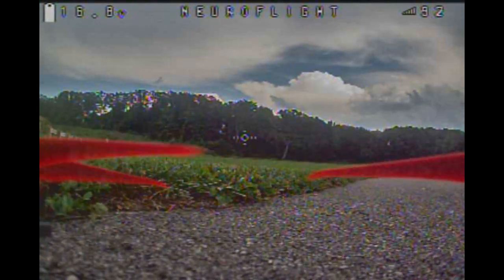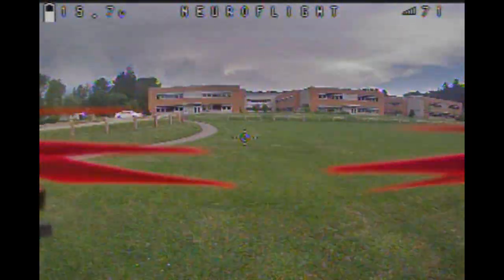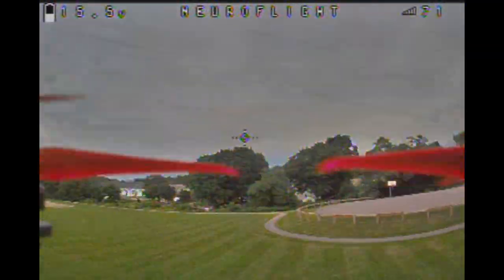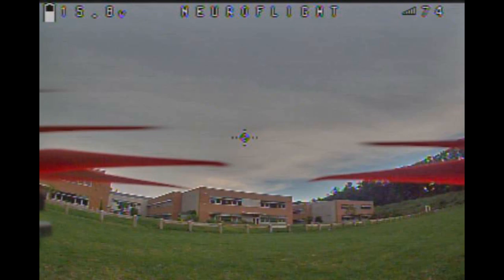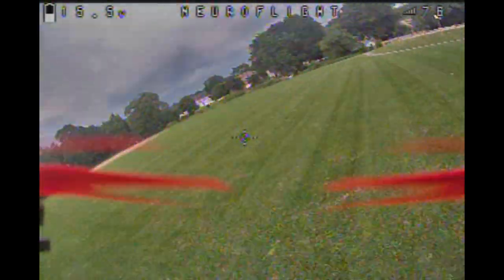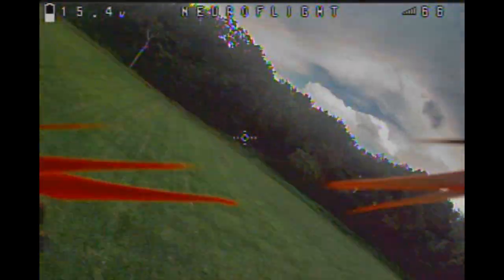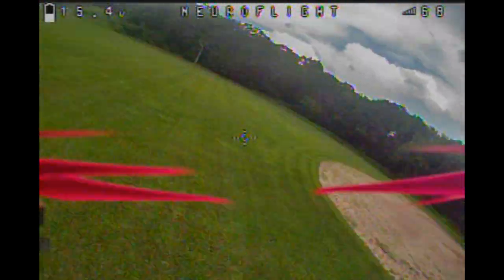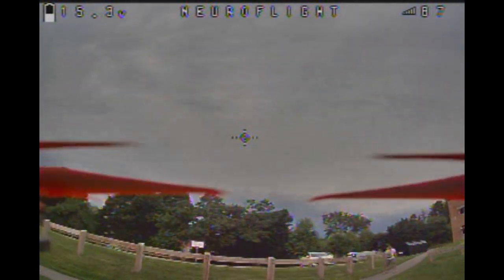Neuroflight - Digital Twin Policy Flight Test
Stop talking, take me to the flight tests! 7:31
Hey everyone, lots of exciting news. This is the first flight test of a new policy trained on the NF1 digital twin. I'm super happy with the results. Looking forward to doing more thorough testing when I have time.  I'm defending my thesis next week so all of the research I've done synthesizing neuro-flight controllers will be published soon.

In other news, I'm starting a company based on technologies I've developed for Neuroflight. I'm looking for partners and investors. If you or someone you know is in the Boston area and has experience in machine learning/reinforcement learning with applications in continuous control tasks, data mining, or full stack web development please send me a resume.

Thanks!